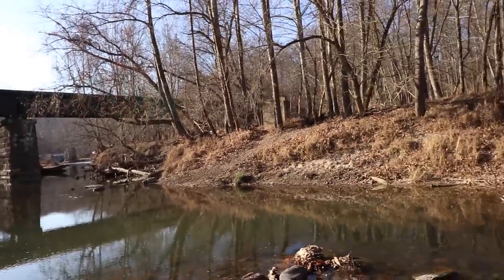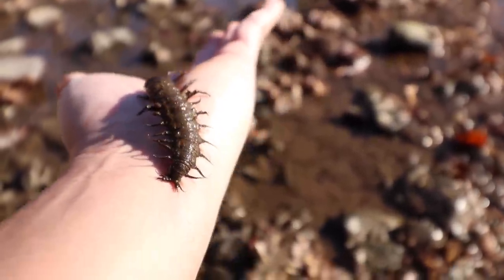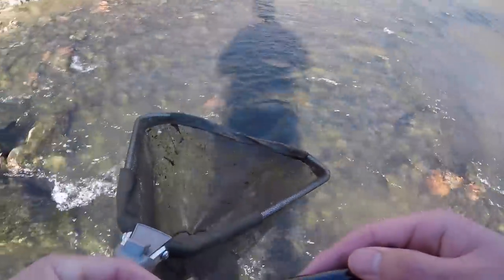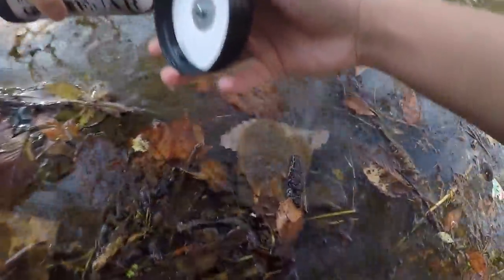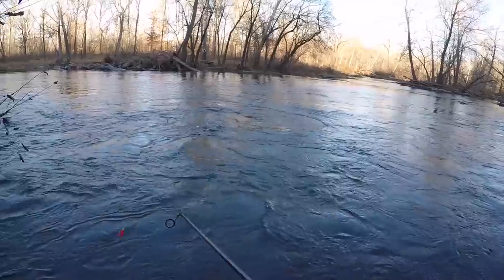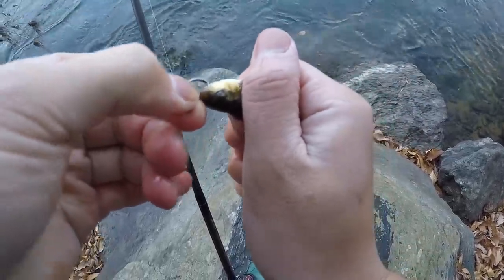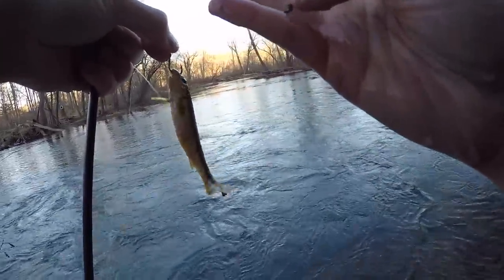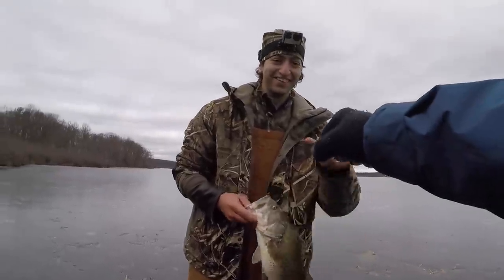VICIOUS Alien Bug Catches Fish?!?! (Winter River Fishing SECRET)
I go fishing using the SCARIEST insect I've ever seen as bait! Gigantic pincers, and a long centipede like body, the hellgrammite looks like a monster straight out of a horror flick! Despite it's intimidating appearance, I've heard that this particular creature is a sought after snack for hungry smallmouth bass. With the cold conditions and the odds stacked against me, my goal for today was to capture some of these fiendish larvae and throw them on a hook to see what I could catch!

This video is dedicated to John Weatherby A.K.A. J-Dub Fishing

Full ice fishing video of J-Dub rescuing a bass under the ice

Genie Jar Live Bait Container (30 oz)
Genie Jar (17 oz)

Rod/Reel/Line/Baits used:
-Hellgrammites (2-4 inches)
-Creek Chub Minnows? (2.5-4 inches)
-Gamakatsu Live Bait Hook (Size 4 or 6)
-Bobber and split shot

-G Loomis GLX 6'6" med/fast spinning rod
-Shimano Ci4+ 1000 spinning reel

Location: Patapso and Potomac River (Maryland, Virginia)
Primary Pattern: Floating hellgrammites and creek minnows in a slow pool next to current.
Air Temp: High of 60 degrees, low of 35 degrees
Water Temp: 44 degrees
Water Clarity: 48 inches
Conditions: Partly cloudy with winds from the S up to 9 mph

Camera Gear:

Must have GoPro Accessories
MicroSD card
Additional Batteries

Portable Tripod
Camera Bag
Lens Cleaning Kit